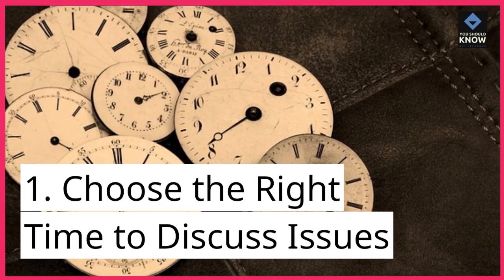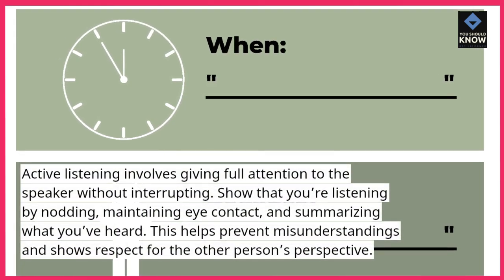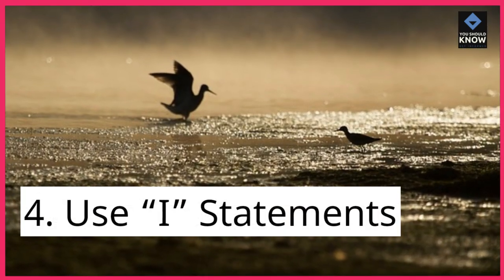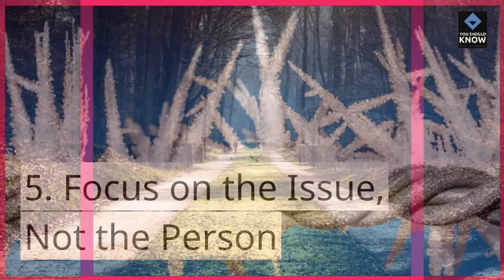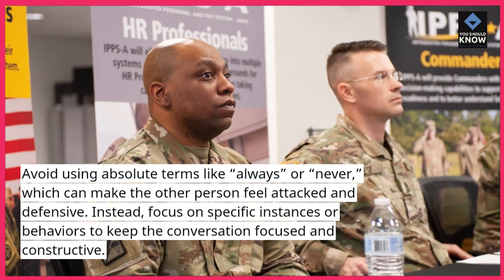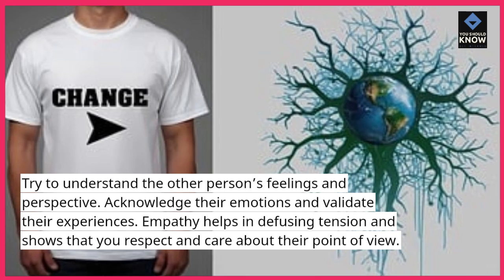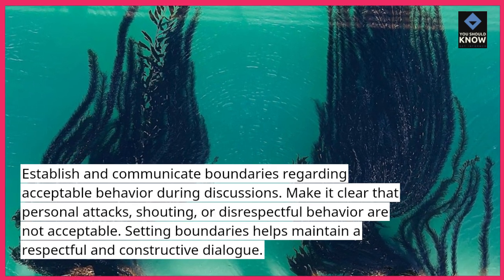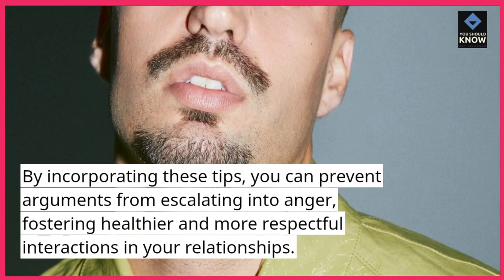Top 10 Tips for Avoiding Arguments That Lead to Anger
Explore the Top 10 tips for avoiding arguments that can escalate into anger. These strategies are designed to help navigate conversations more smoothly and prevent conflicts.